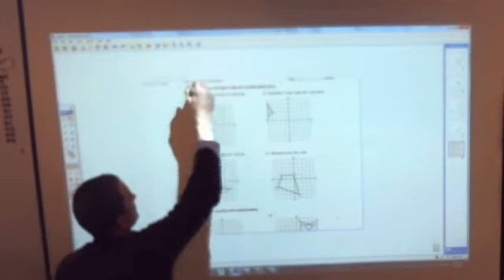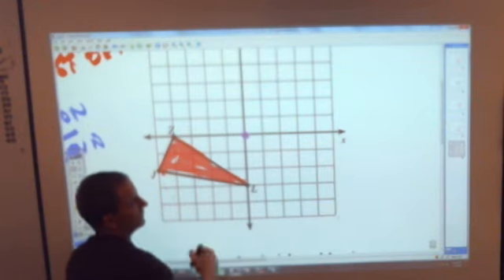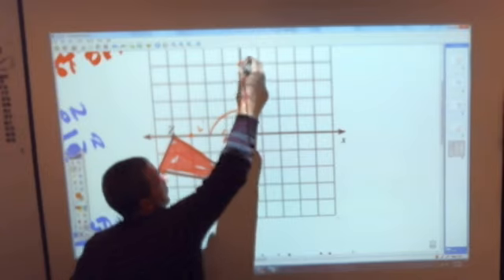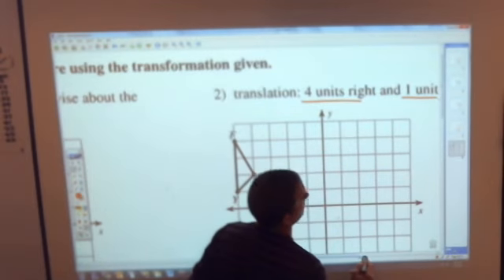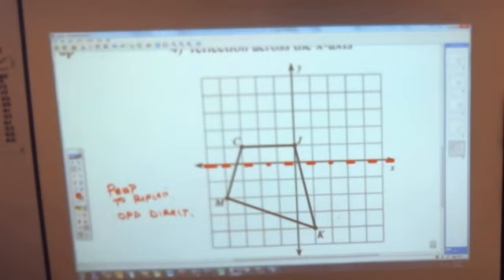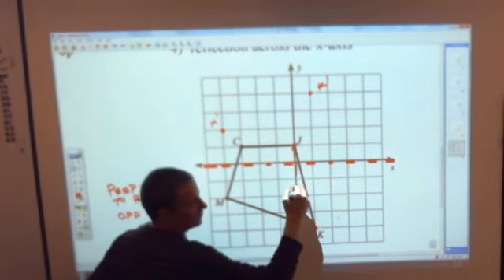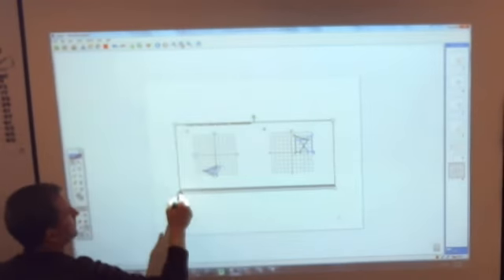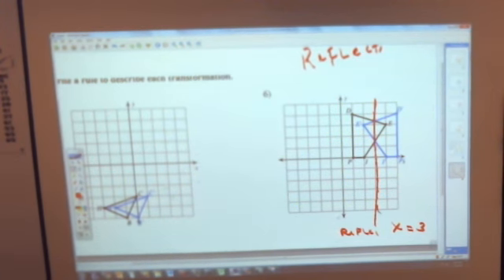7th Investigation 5